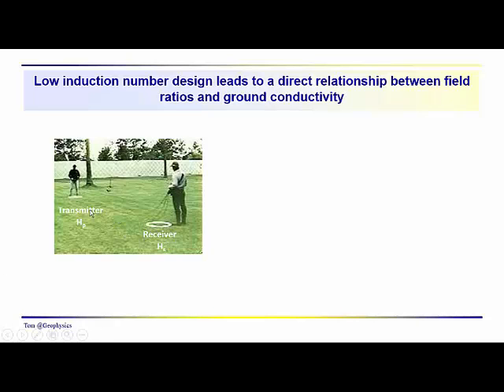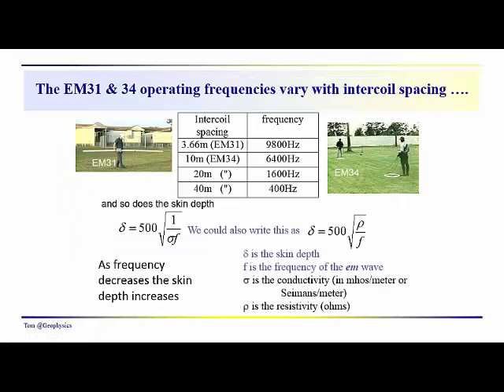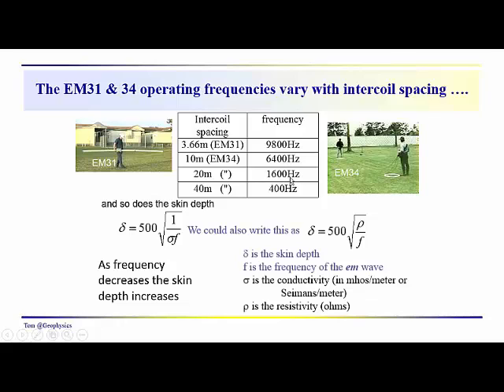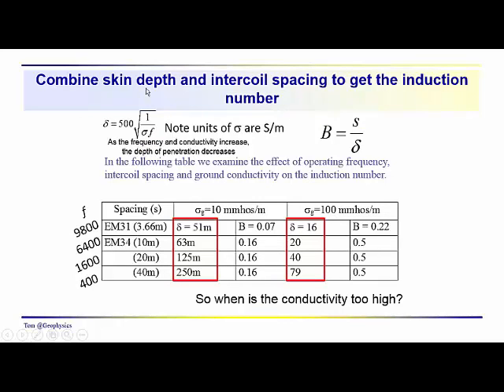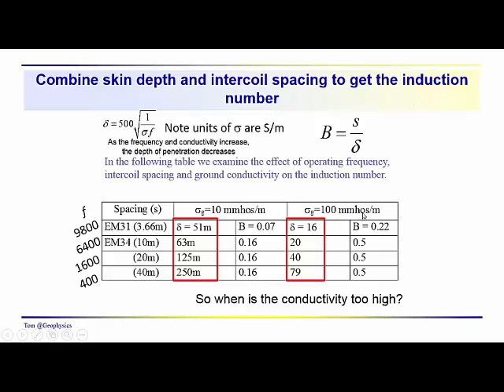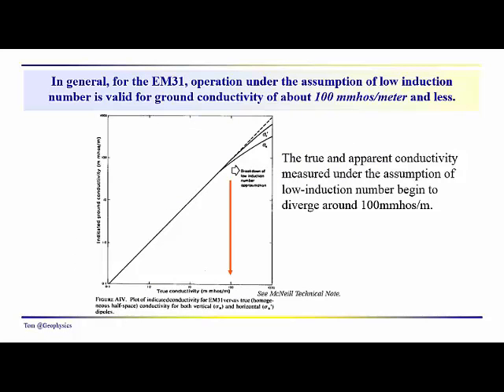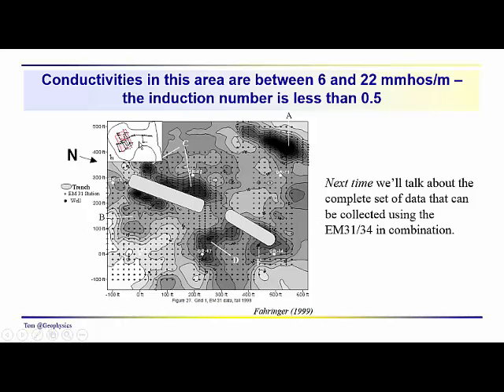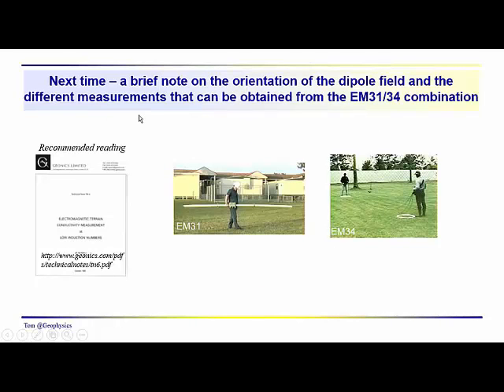Geophysics: Terrain conductivity - what is low induction number?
We look at induction numbers that might be encountered in field operation to get a sense for what is high and what is low. The limits of low induction number operation are identified.